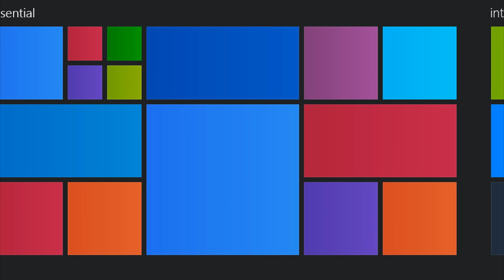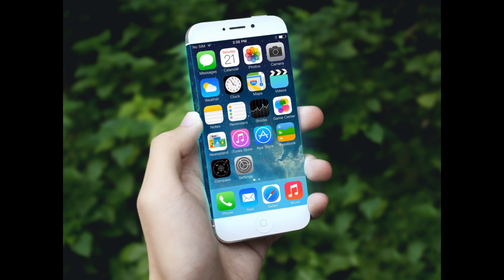Top 10 future technologies coming in 2015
2015 is set to be an exciting year for new futuristic gadgets and smartphones. What are some of these technologies coming next year and how will they affect us?

If you like our content, like our Facebook page to see behind the scenes footage, promotional art and much more